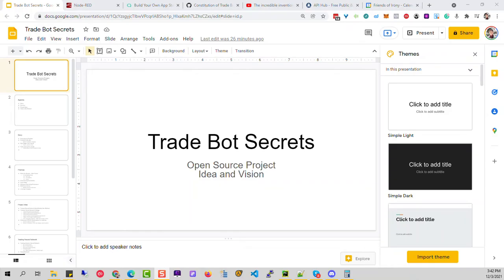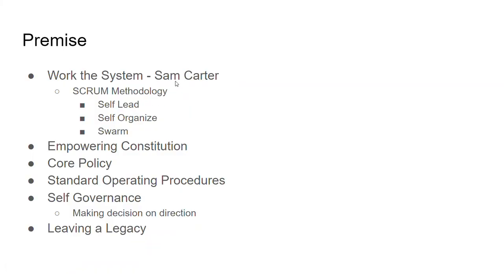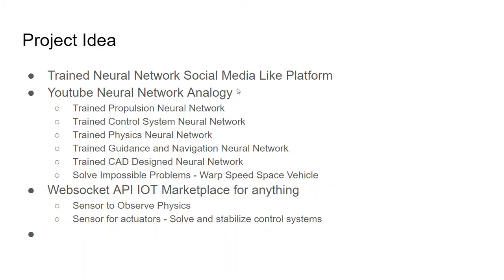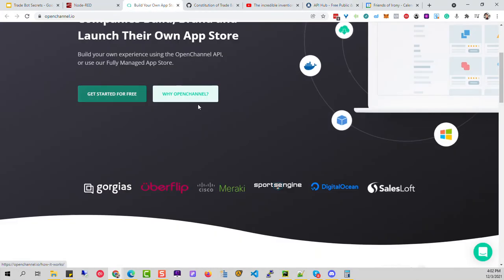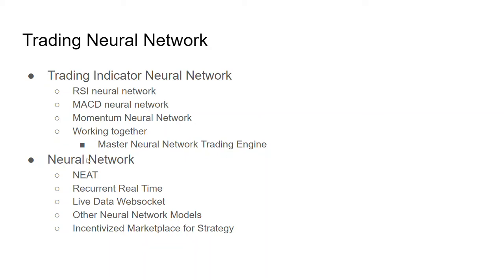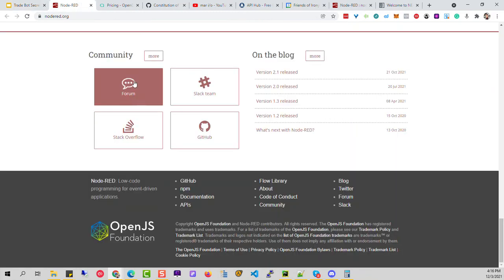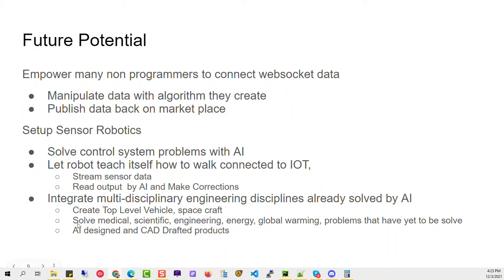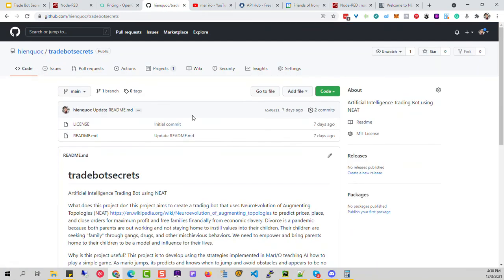Trade Bot Secrets AI NEAT Marketplace Project Announcement The Plan and How to Contribute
Trade Bot Secrets AI Open Source Github

BTC: 1KZCXHmVVtUY2x16dhGV7CdUWR4GoBFd2
ERC20: 0xabd414Ef8f90Ed6Eb537aFC81b37A09d8E150A6b